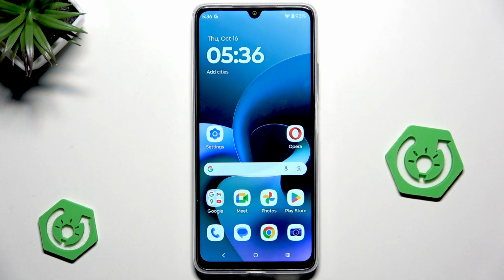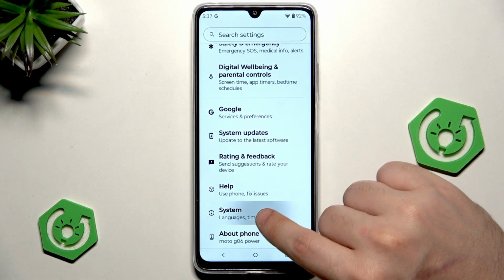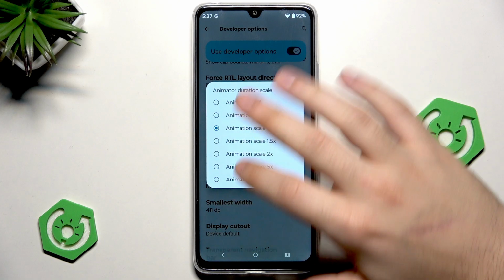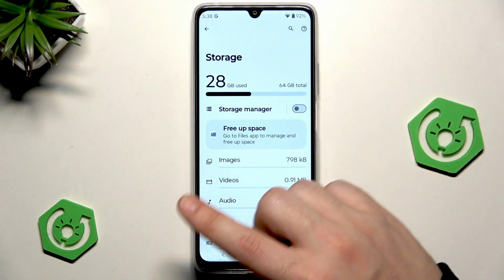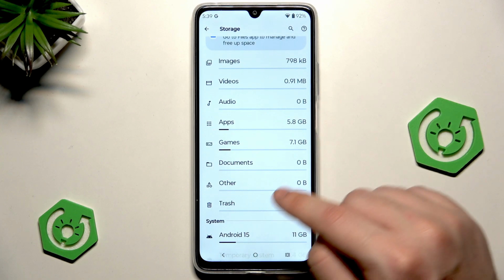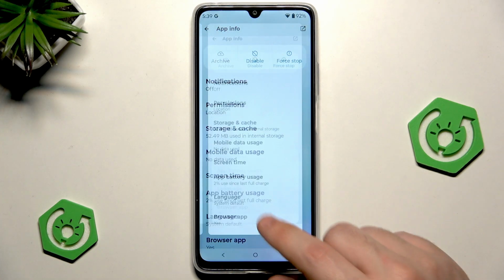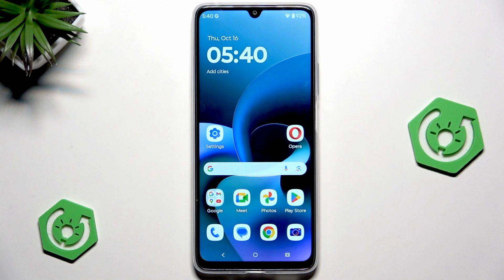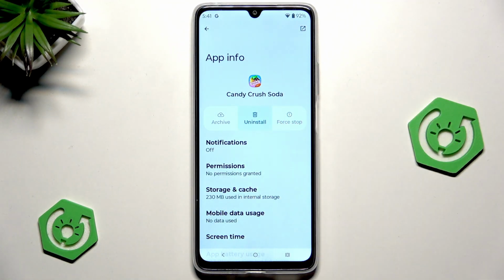MOTOROLA Moto G06 Power – Speed Up Tricks for Faster Performance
If your MOTOROLA Moto G06 Power feels slow or laggy, this video will show you the best speed up tricks to boost your phone’s performance. Learn how to access developer options, adjust animation settings, limit background processes, clear cache, uninstall unused apps, and free up storage space. We’ll also cover how to close background apps, use cleaning tools, and why rebooting your Moto G06 Power regularly can help keep it running smoothly. Follow these easy steps to make your MOTOROLA Moto G06 Power faster and more responsive, whether you’re gaming, multitasking, or just want a smoother experience.

How to speed up MOTOROLA Moto G06 Power using developer options?
How to clear cache and free up storage on MOTOROLA Moto G06 Power?
How to make MOTOROLA Moto G06 Power run faster by closing background apps?

0:00 Introduction
0:05 Accessing Developer Options
0:30 Adjusting Animation Scales
1:10 Limiting Background Processes
1:40 Freeing Up Storage Space
2:20 Uninstalling Unused Apps
2:50 Clearing App Cache
3:20 Closing Background Apps
3:50 Using Cleaning Apps
4:20 Uninstalling Apps from Home Screen
4:40 Rebooting the Device
5:10 Final Tips